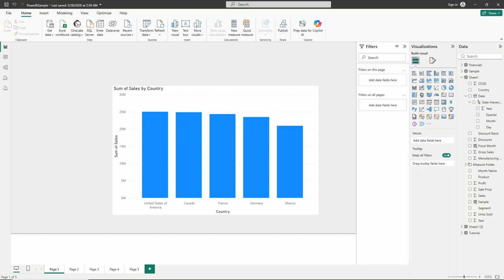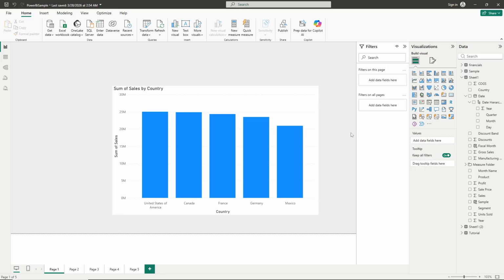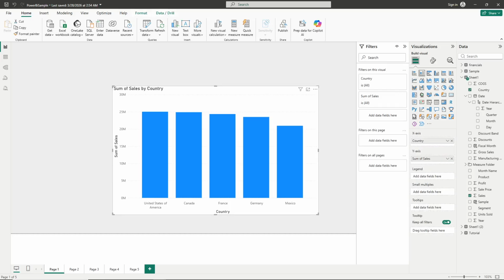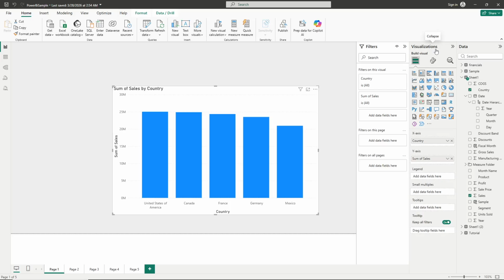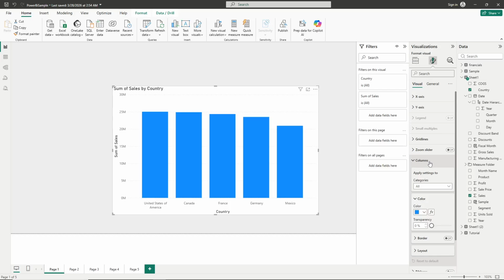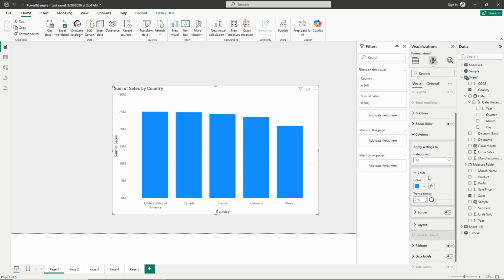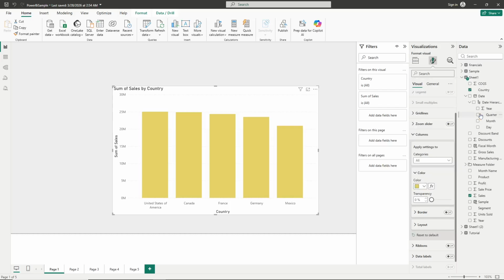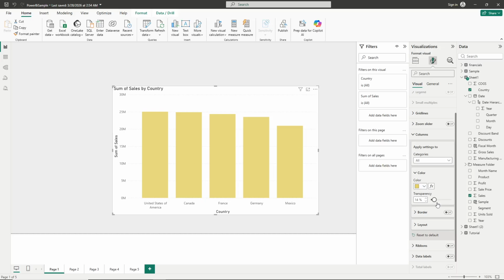How To Change Bar Color In Power BI (Tutorial 2026)